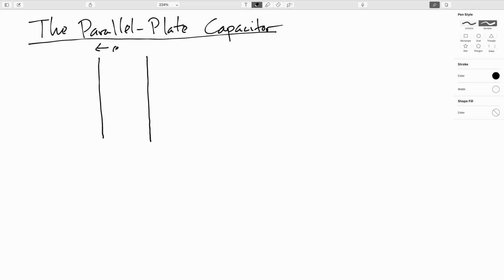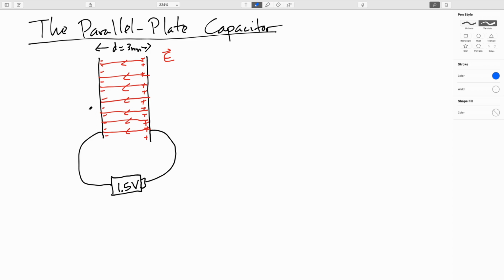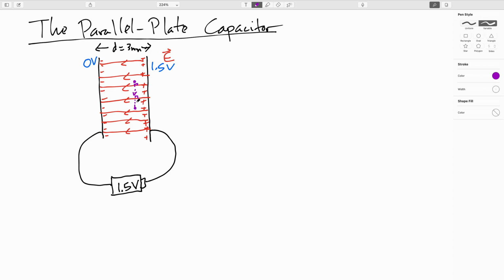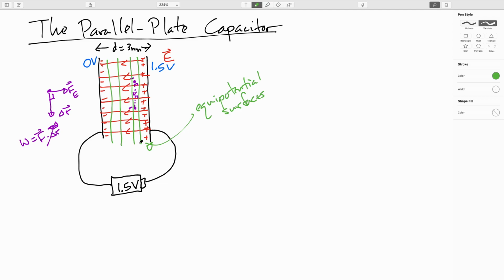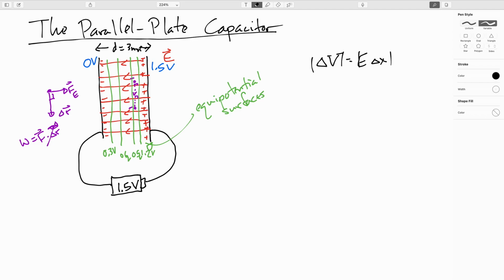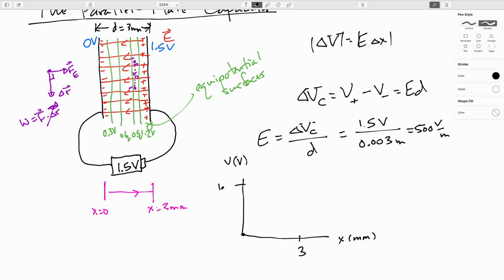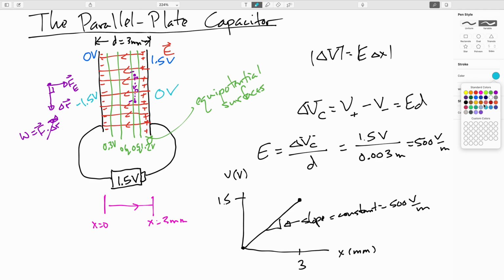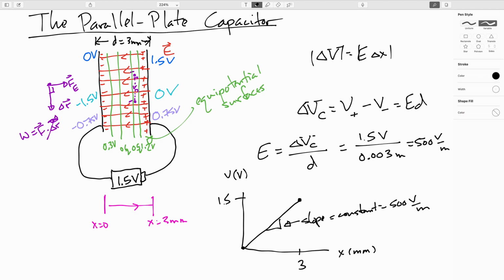07.2: The Electric Potential-The Parallel-Plate Capacitor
Using the parallel-plate capacitor as a working example, we begin to explore the relationship between electric potential and electric field.